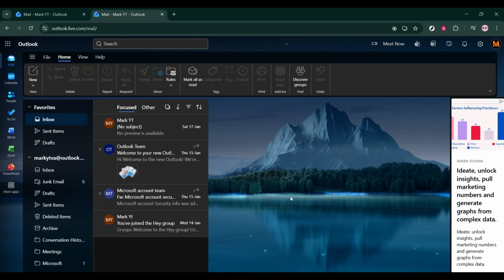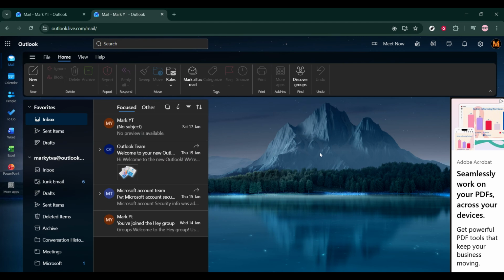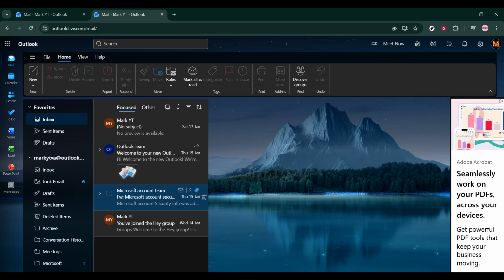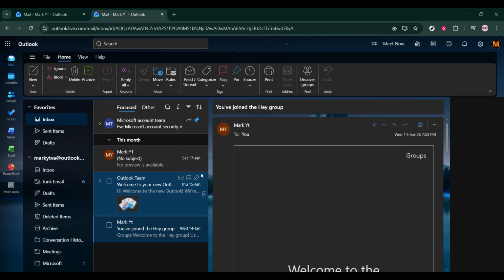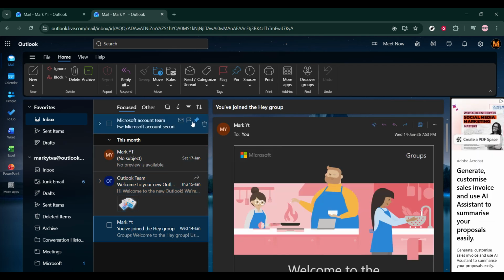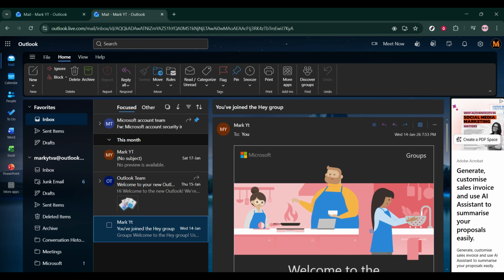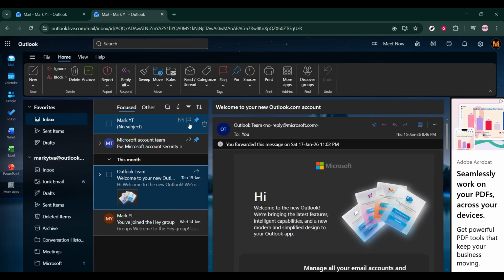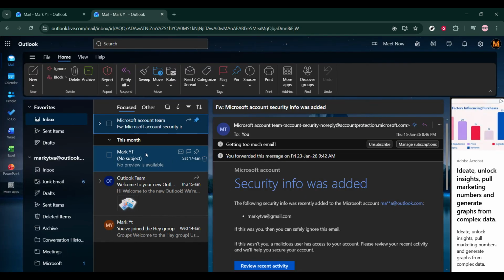How To Pin Emails In Outlook (2026 Easy Guide)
Learn how to pin important emails in Outlook so they always stay at the top of your inbox.
This quick tutorial helps you stay organized and never miss critical messages again.

Timestamps:
00:00 Intro and overview
00:24 Opening Outlook and locating an email
00:58 Hovering to reveal the pin icon
01:26 Pinning the email
01:58 How pinned emails work